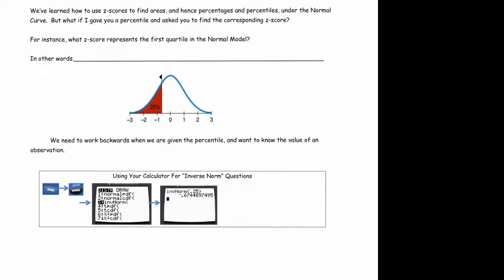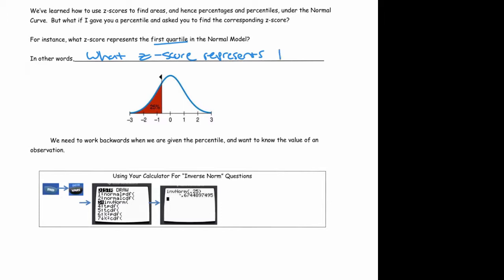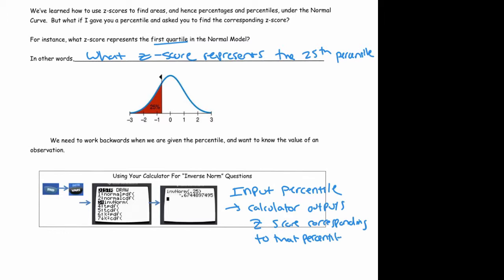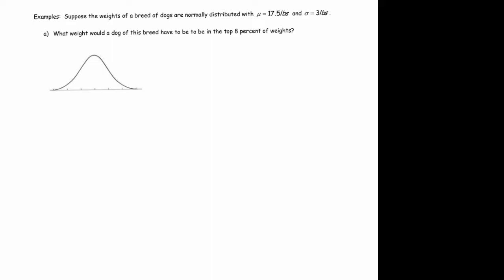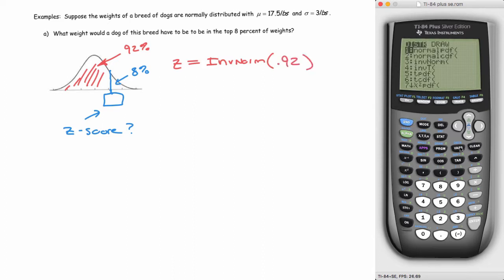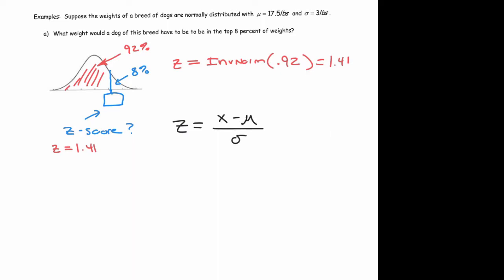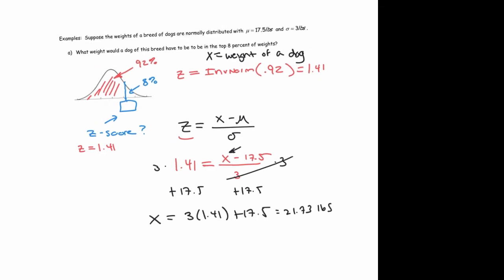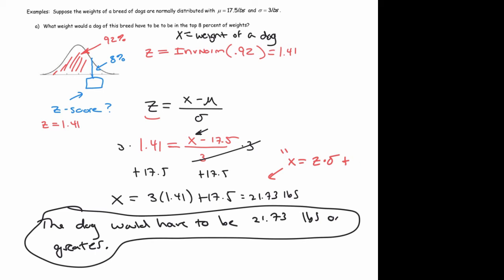Inverse Norm and Finding Scores from Percentiles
Finding the z-scores and data scores from percentiles using the inverse norm function on the calculator